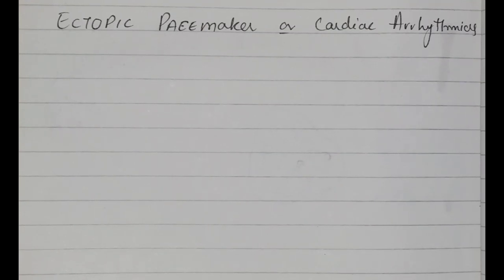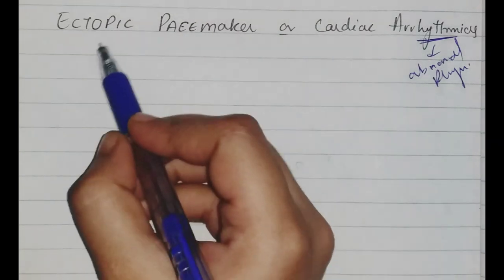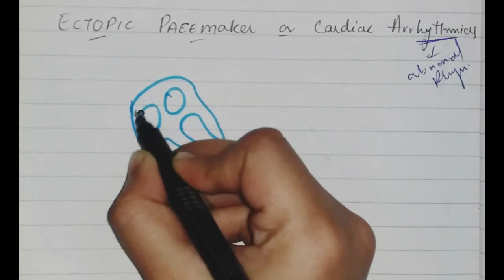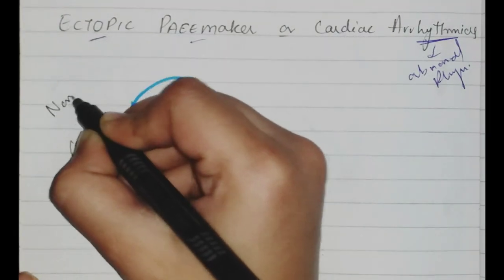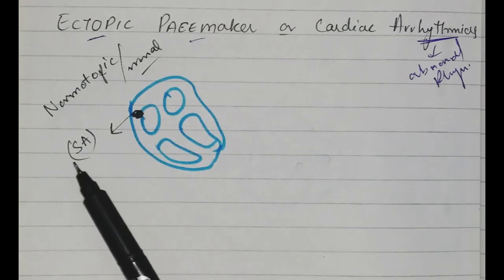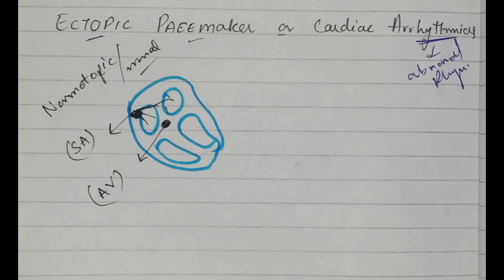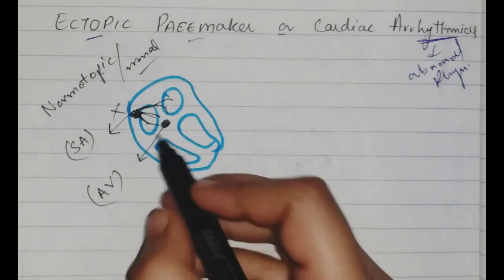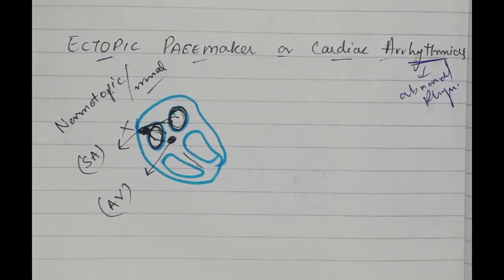Ectopic pacemaker of heart || ectopic arrhythmia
when SA node generate impulses as a primary pacemaker, this is called normotopic means normal.
when impulses generate other than SA node this is called ectopic pacemaker of the the heart. this is also known as cardiac pacemaker.

cardiac arrhythmias